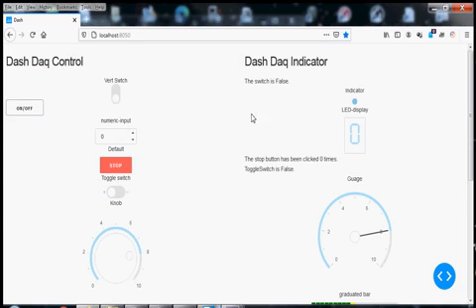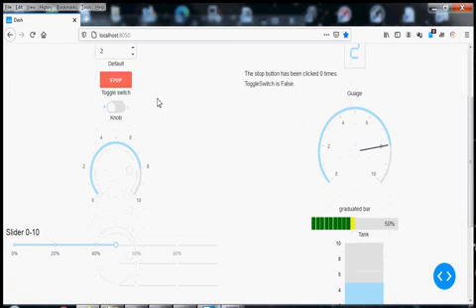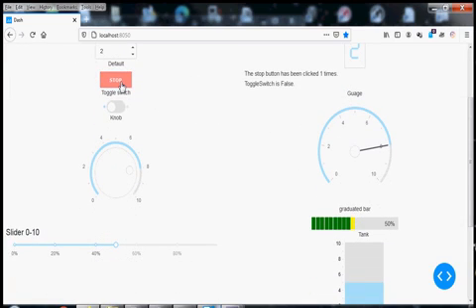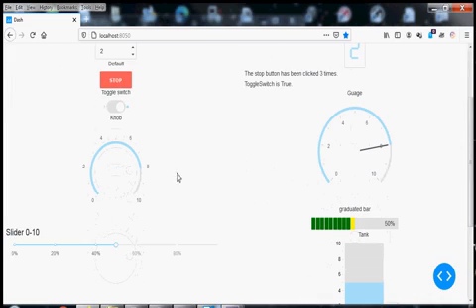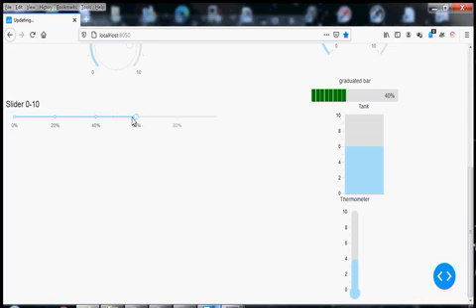Dash Daq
Dash is a web application framework that provides pure Python abstraction around HTML, CSS, and JavaScript.

Dash DAQ comprises a robust set of controls that make it simpler to integrate data acquisition and controls into your Dash applications.